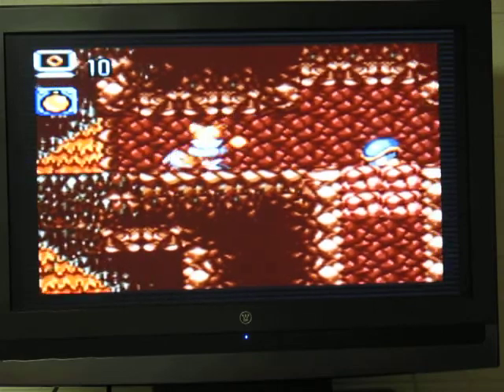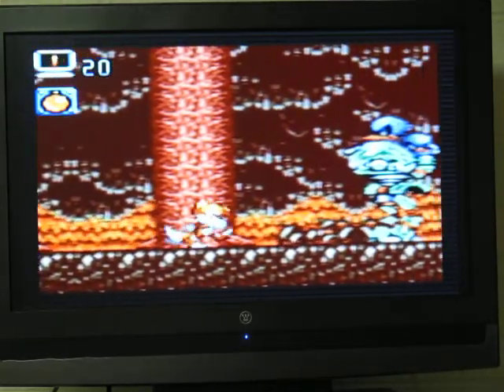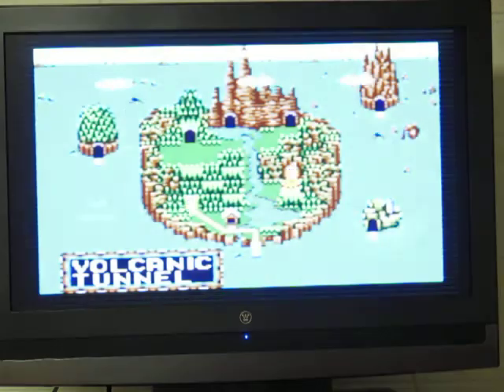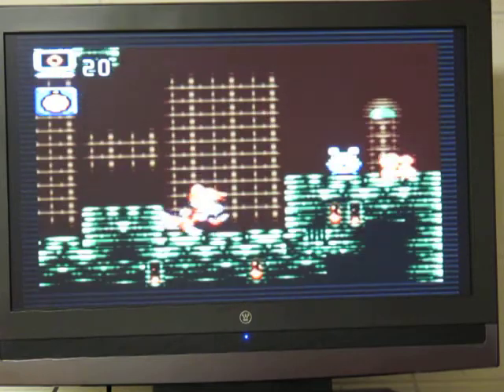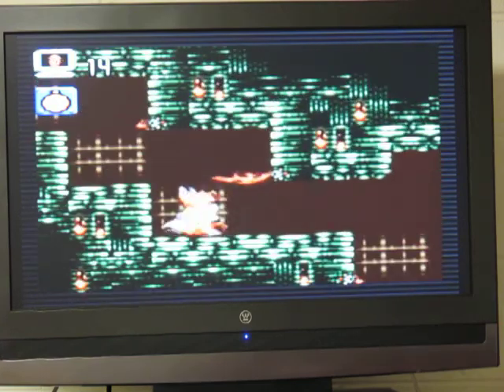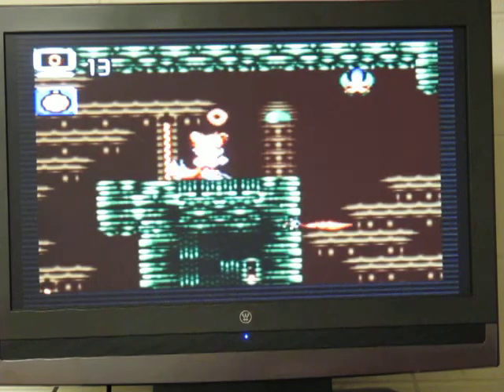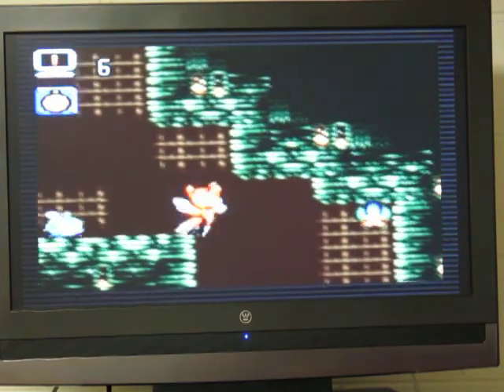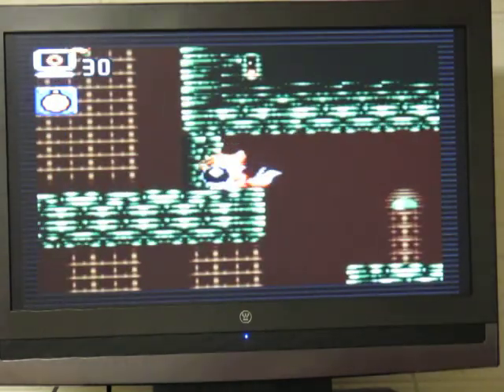Tails Adventure Playthrough Part 1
We begin under fire and with effin' bats that don't want us to continue with our adventure.